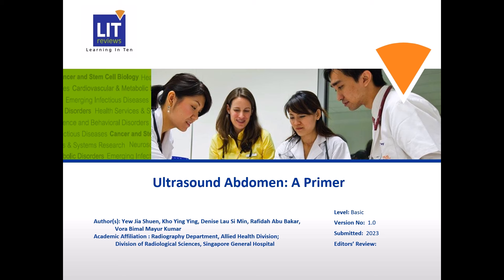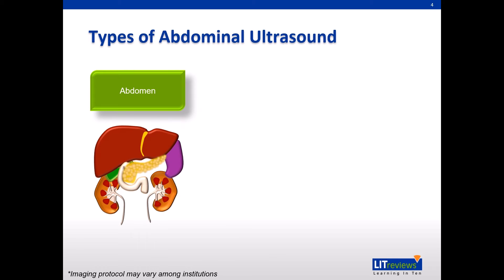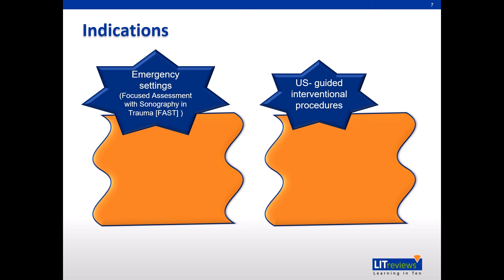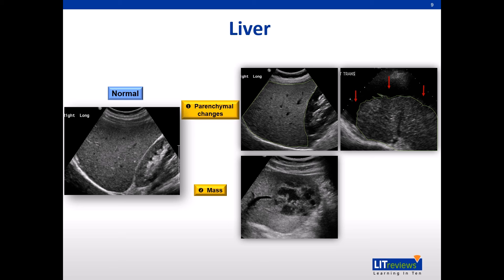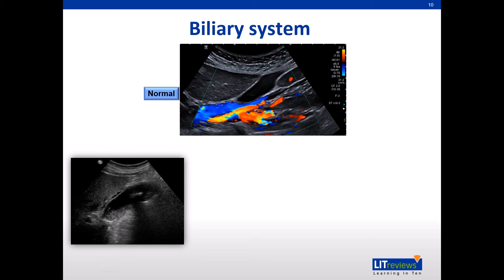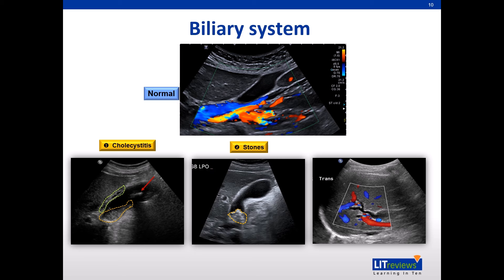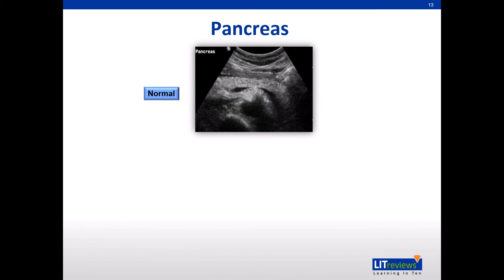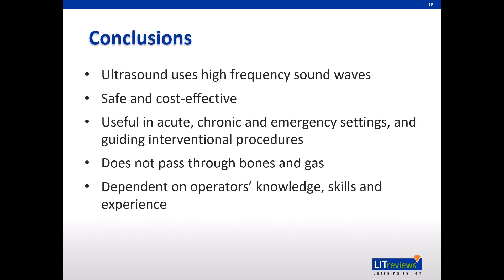Ultrasound Abdomen: A Primer